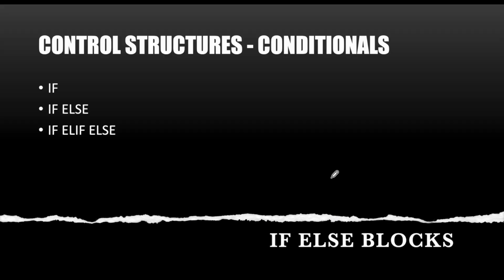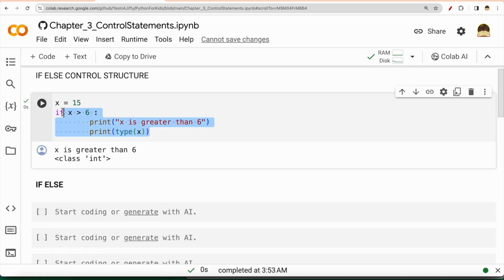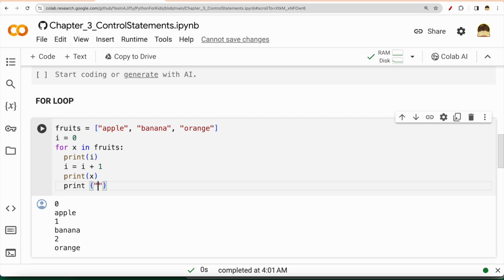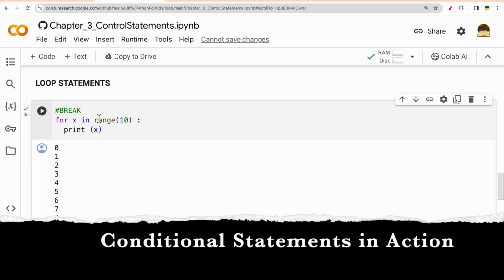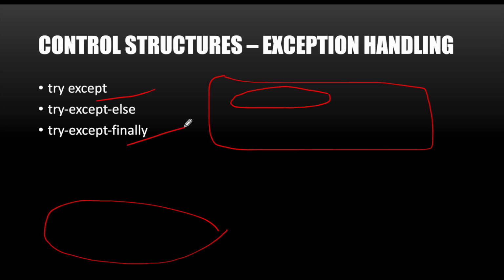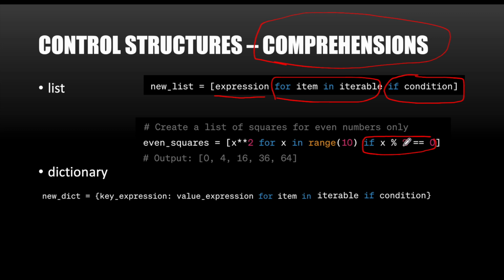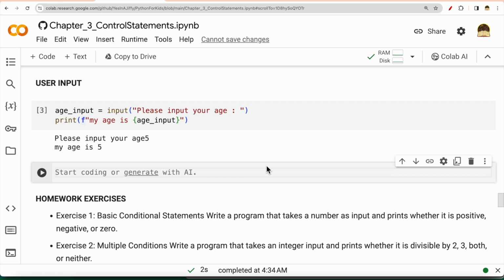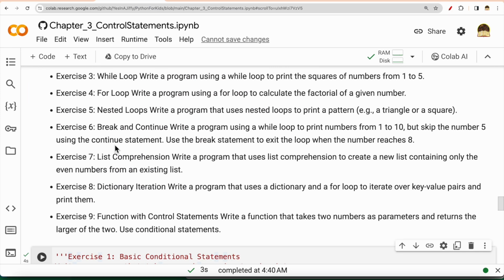Chapter 3 - Python Programming with Games for Kids and Beginners - Leveraging PyGame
💰 Chapter Contents
1. Loops and conditional statements.
2. Exception Handling